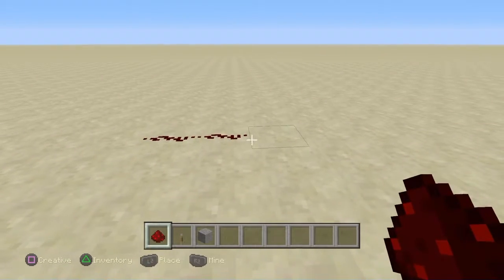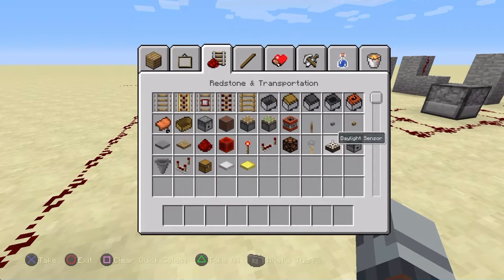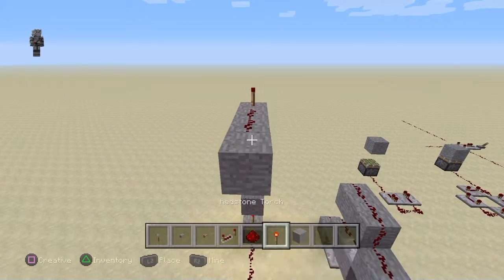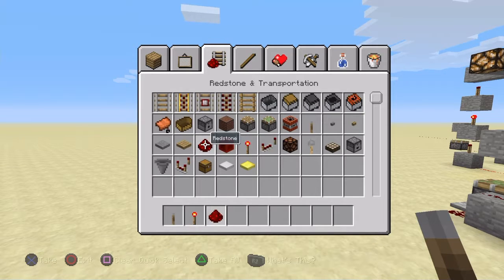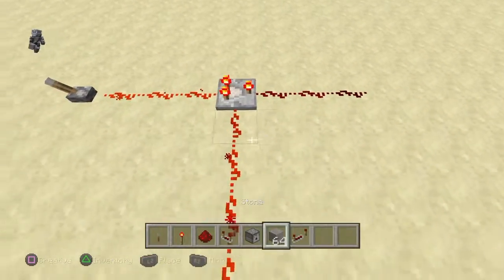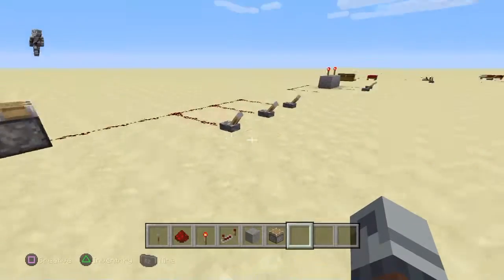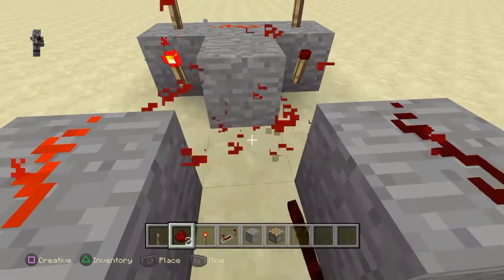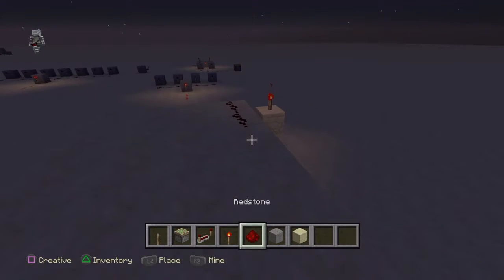Minecraft REDSTONE!!!!!!!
SHAREfactory™